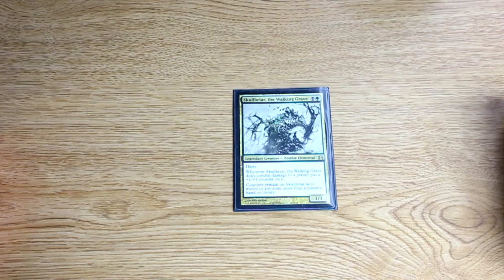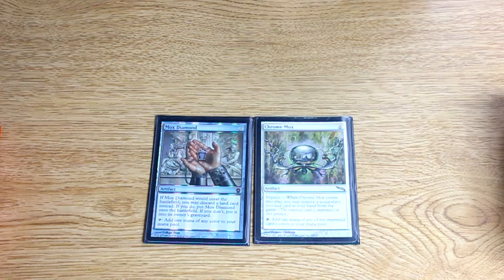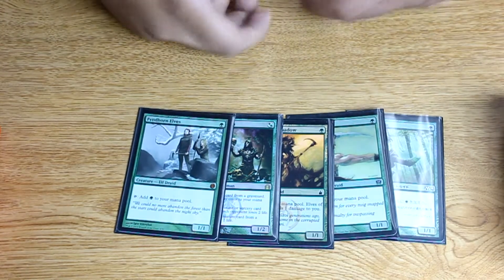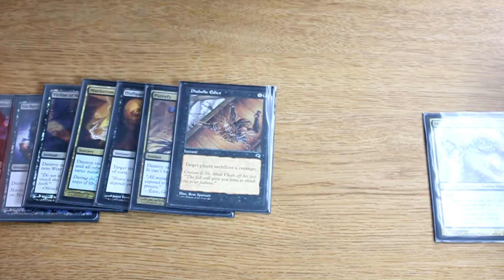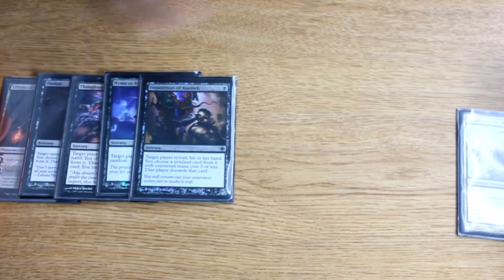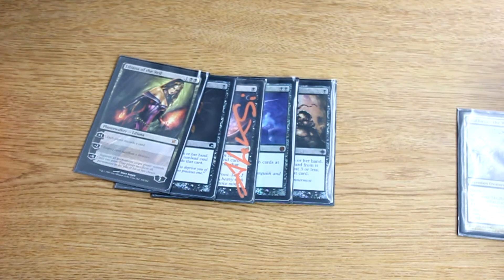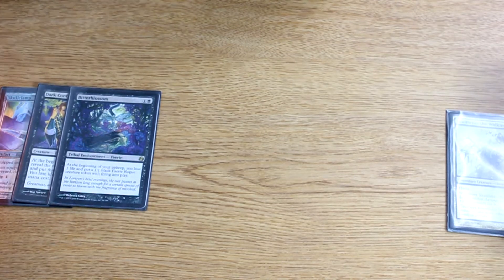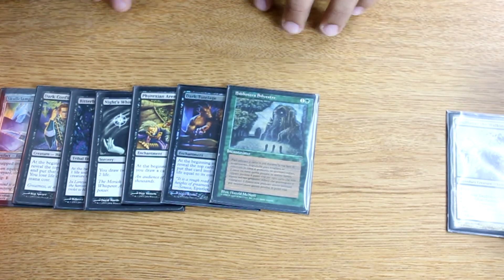Magic The Gathering EDH Deck Tech part 1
Welcome to SGS, and this is Strongholdgames presenting their EDH  deck tech.